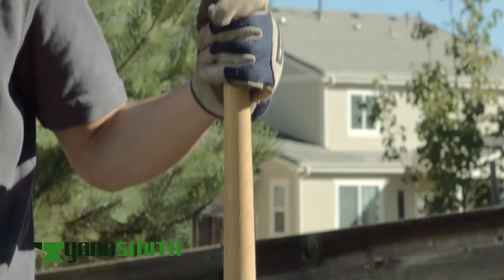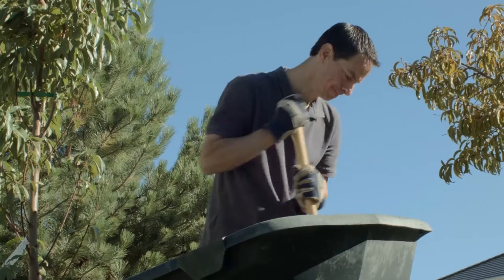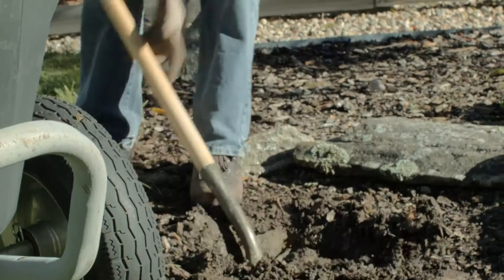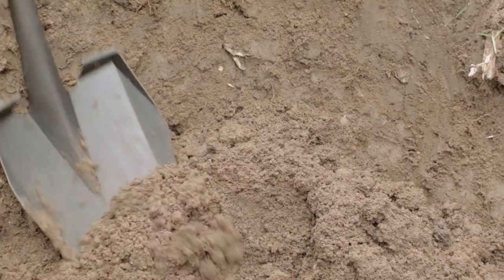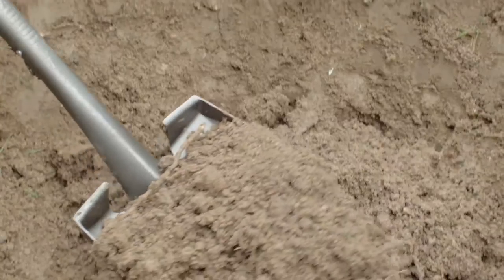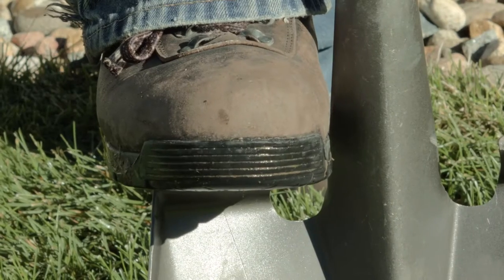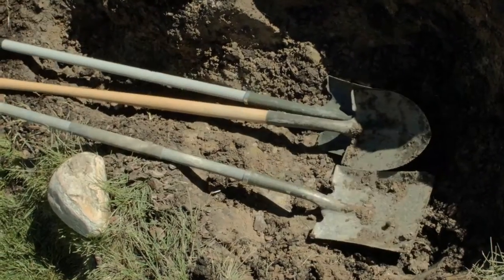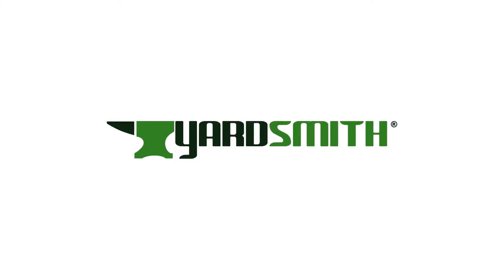Yardsmith Super Shovel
The Yardsmith Super Shovel is a revolutionary shovel that combines the advantages of both a round point digging shovel and a square point transfer shovel.  With 20% more capacity than a standard transfer shovel and a sharp round point for digging this is the last shovel you will ever have to buy.